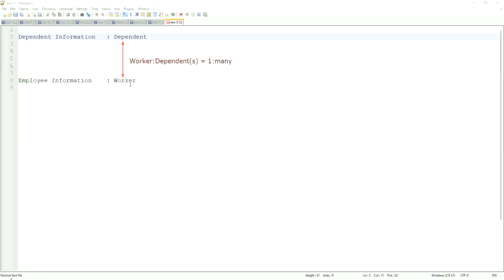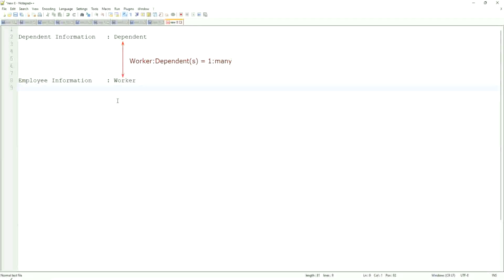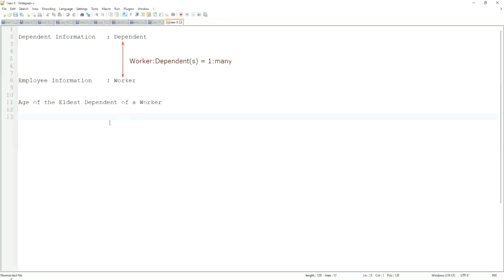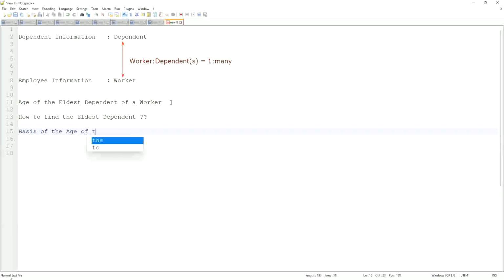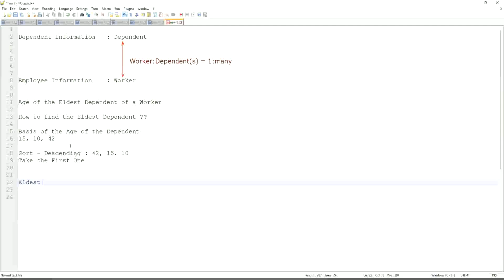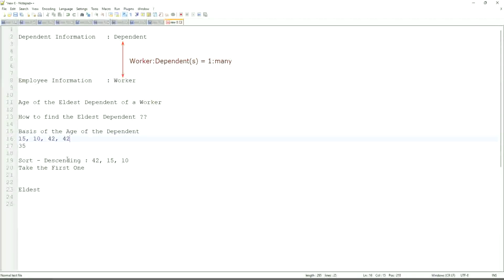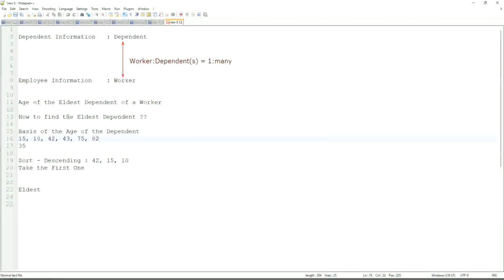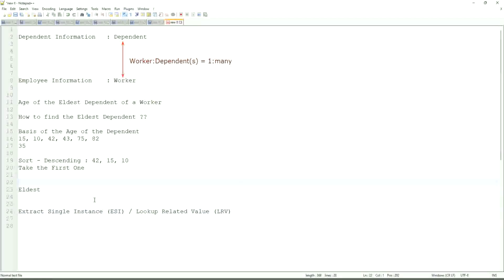Expression Fields Calculated Fields In Workday HCM